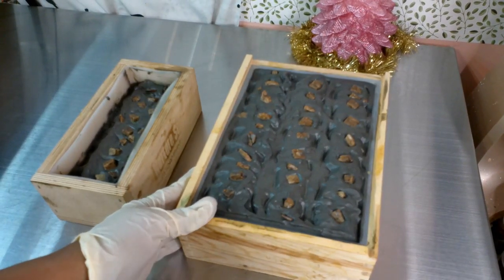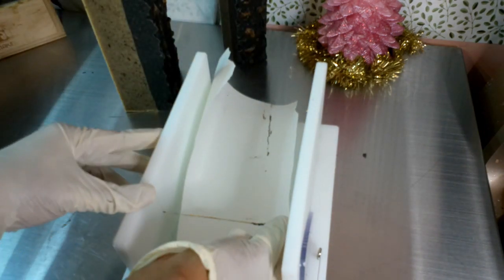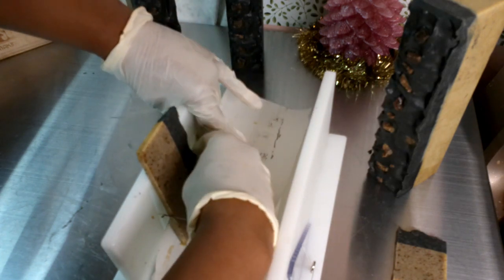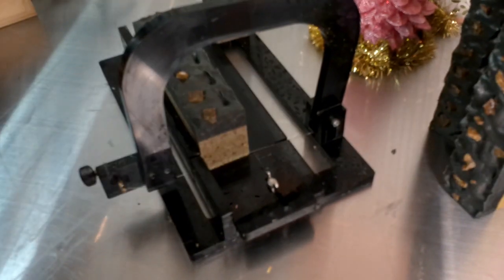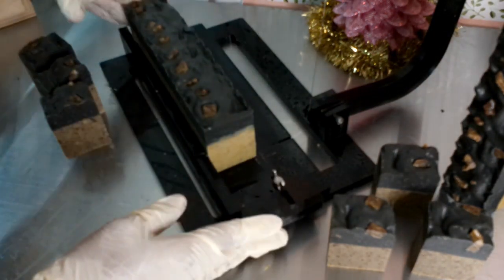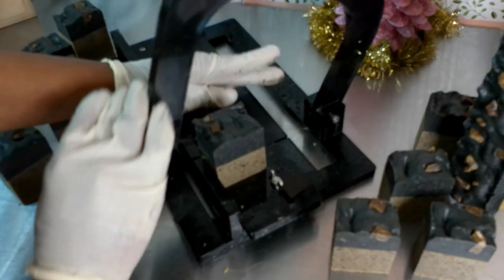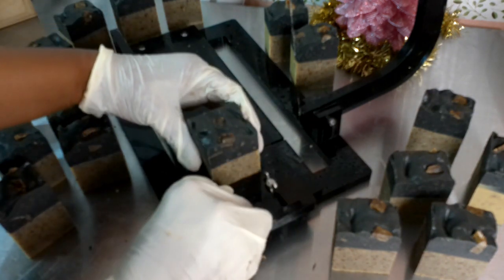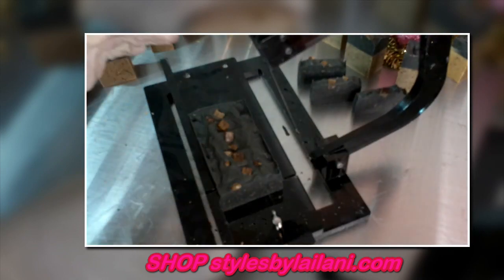UNMOLD AND CUT COLD PROCESS SOAP|| HOW TO USE A SOAP SLICER||CUTTING SOAP LOAVES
stylesbylailani (IG)
                                 LusciousLailani (FB)
                                 stylesbylailani (TikTok)

This is my products for my small business that I own. If you would like to support my business I would greatly appreciate it, you watching my video is more than enough. Thank you for your support!